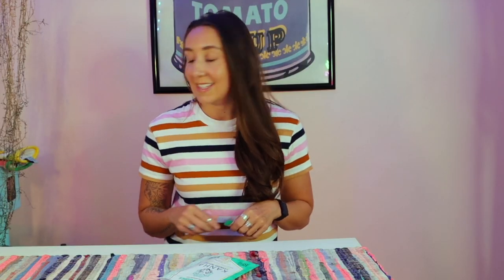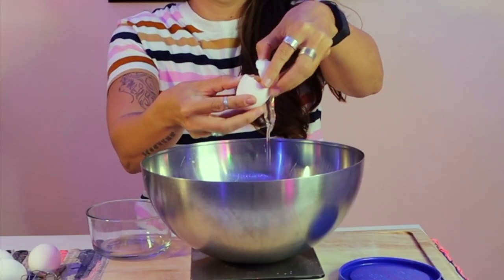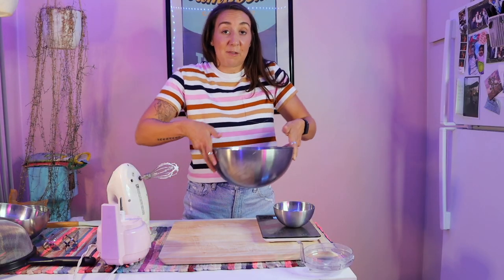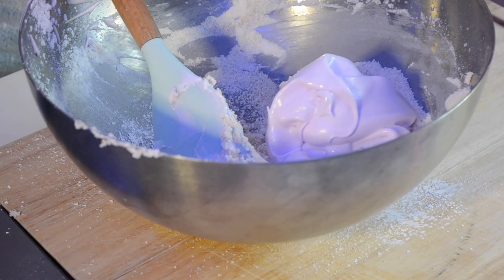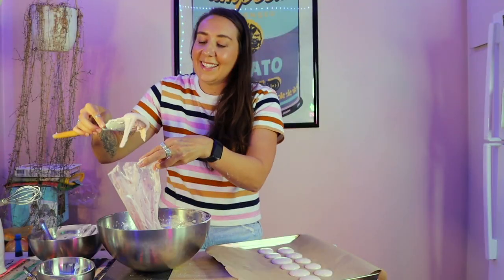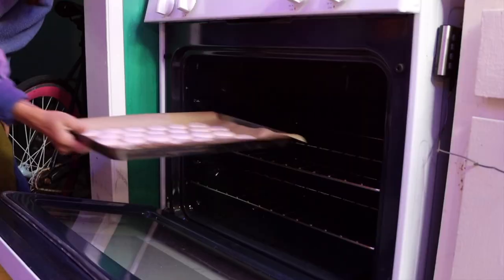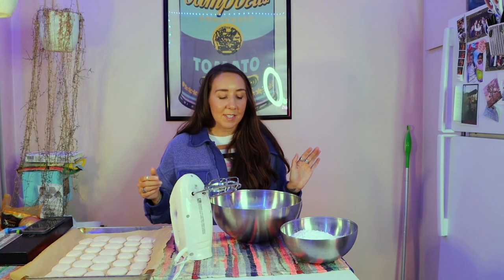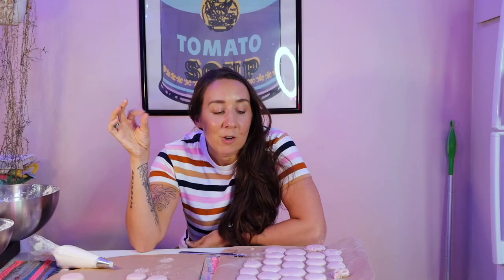Why Is It SO HARD To Make French Macarons?!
This was my second time trying to make these pesky little sugar clouds, and it is SO HARD. Maybe third time's a charm?